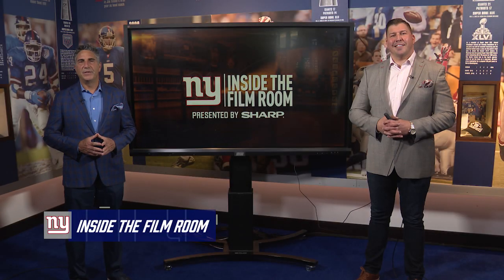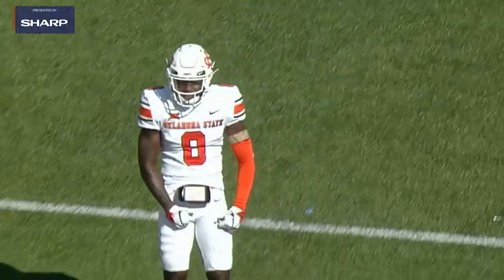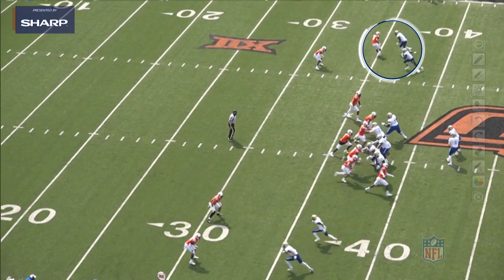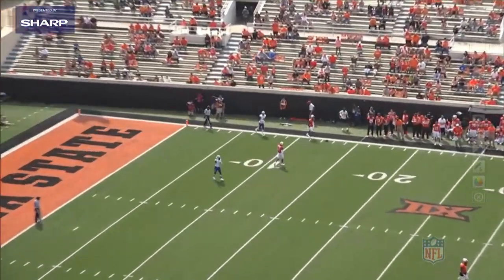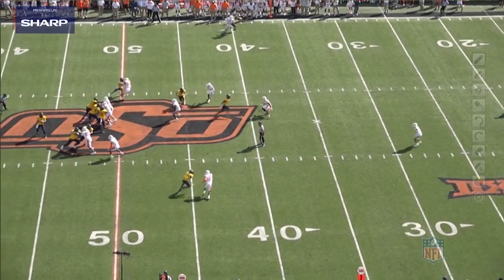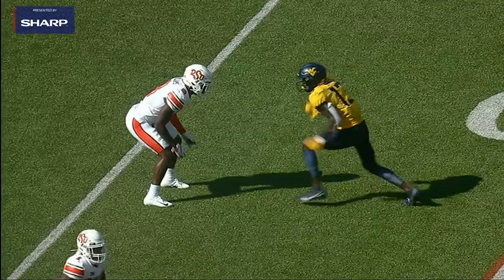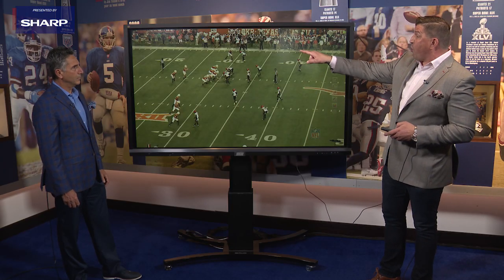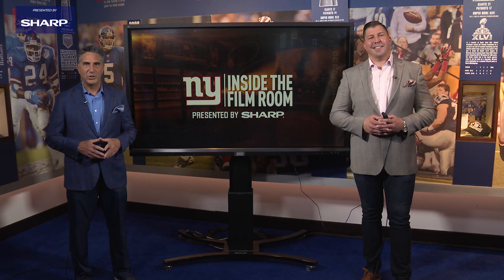Film Room: Breaking Down Rodarius Williams' College Game Tape | New York Giants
Bob Papa and two-time Super Bowl Champion David Diehl break down rookie cornerback Rodarius Williams' college tape from Oklahoma State, presented by Sharp.